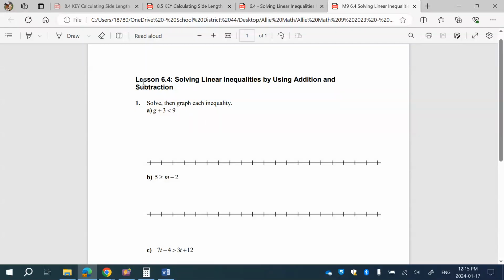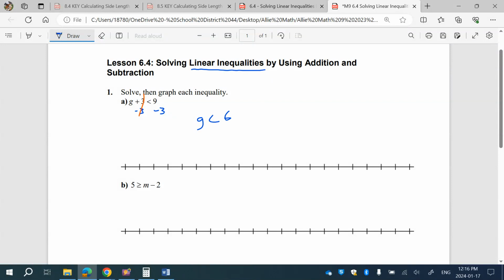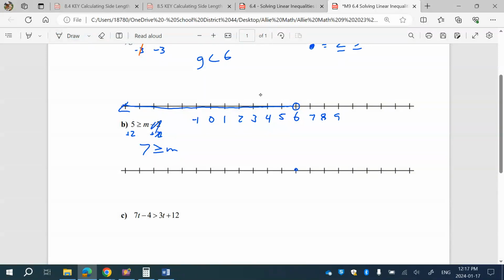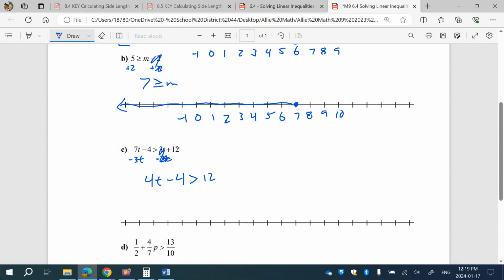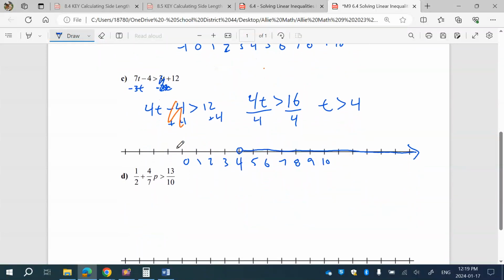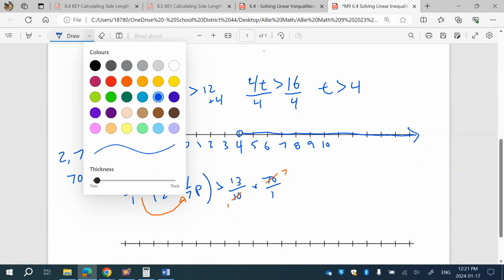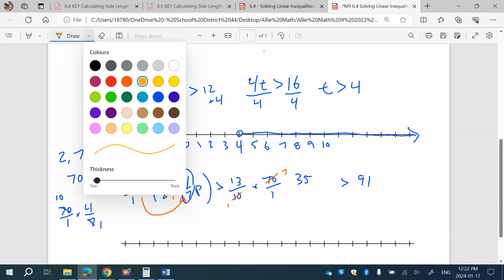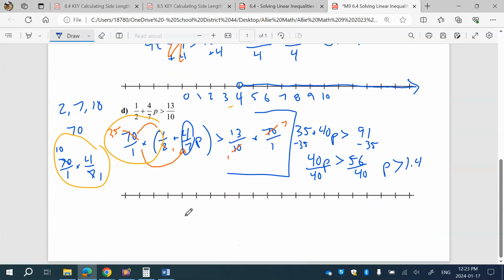6.4 Solving Linear Inequalities by Using Addition and Subtraction